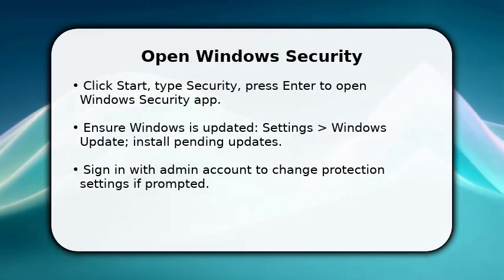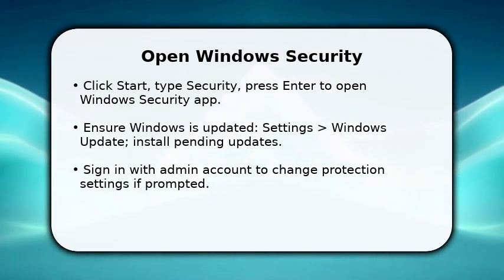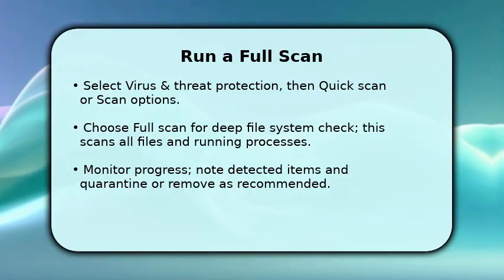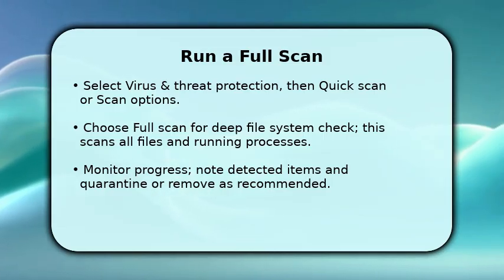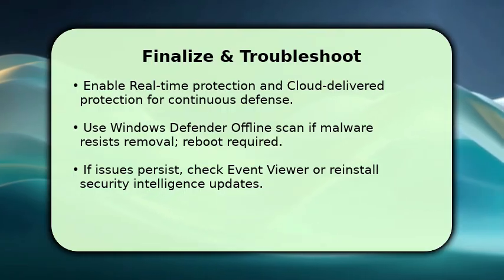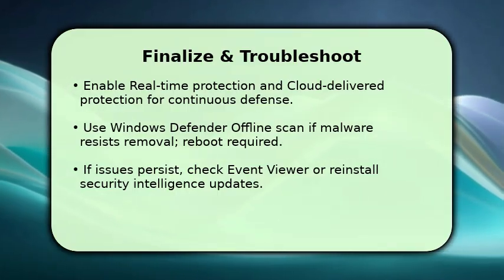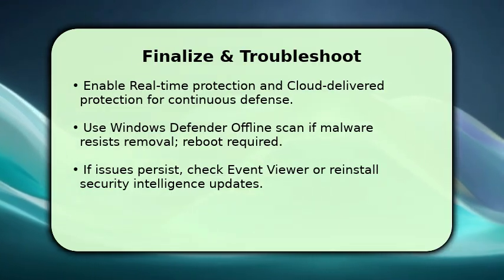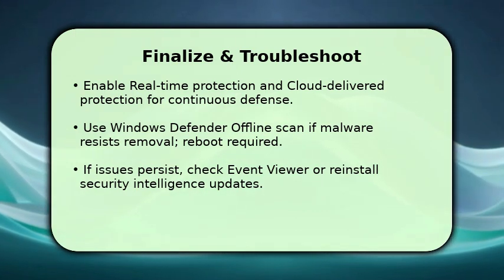How to Run Windows Defender on Windows 11 - Step by Step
Learn the step-by extricate process of running Windows Defender on your freshly installed Windows 11. This guide provides clear instructions to ensure optimal security for your system, detailing each action from opening settings to configuring protection levels.

Windows Defender, WindowsSecurity, Run Windows Defender, Step By Step Guide, Windows 11 Security Setup, Enable Protection on Windows 11, Manage Antivirus Settings in Windows 11, How to Use Windows Defender, Configure Anti-Malware Software for Windows 11, Optimize System Safety with Windows Defender